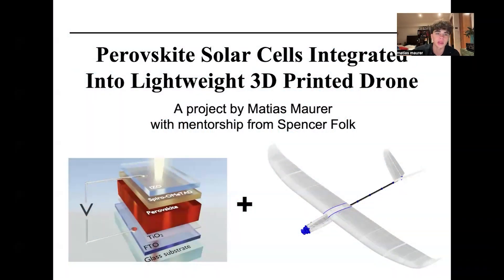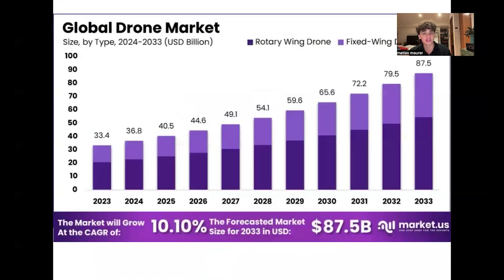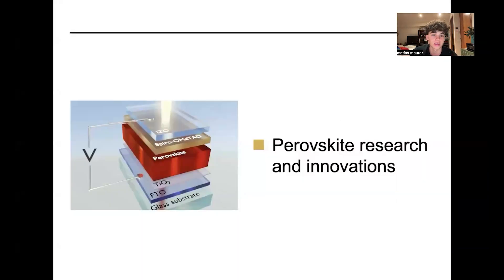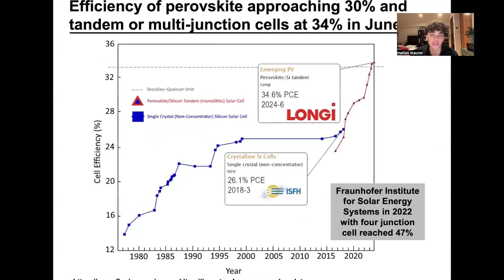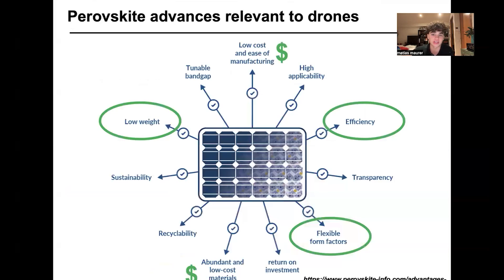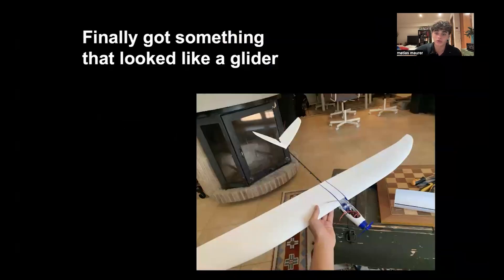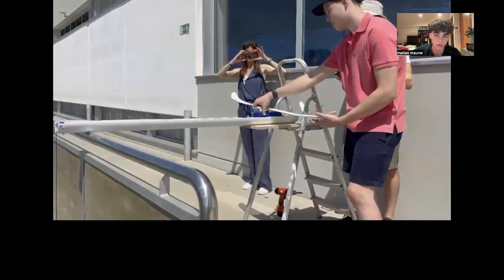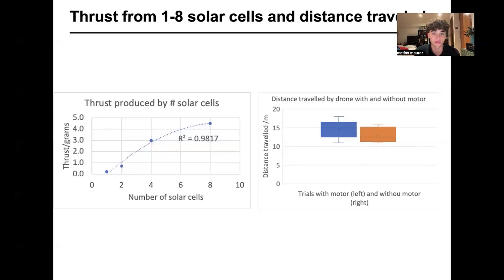Perovskite Drone Takes First Short Flight Presentation by Matias Maurer at Polygence's Symposium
‘Soaring with Solar: Innovative Perovskite Drone Takes First Short Flight‘ was a STEM Conference Talk delivered asynchronously by Matias Maurer at Polygence’s 11th Symposium of Rising Scholars in September 2024.